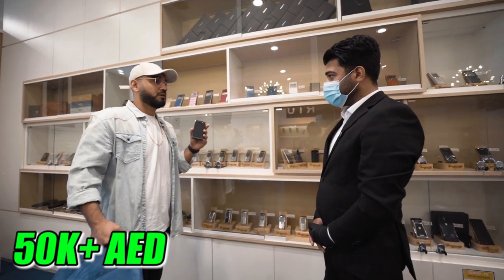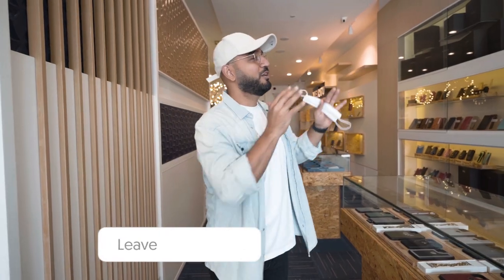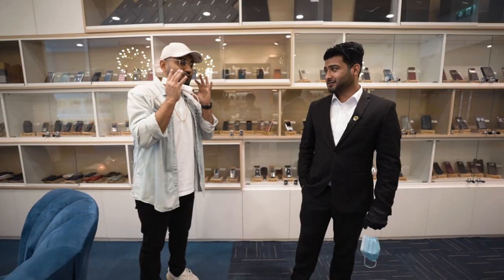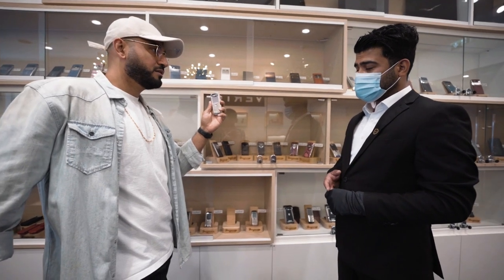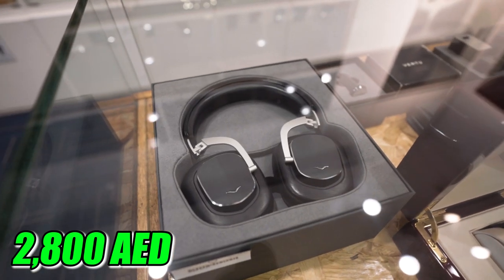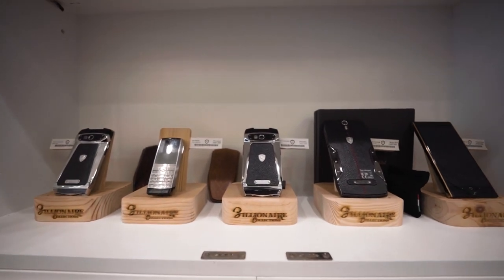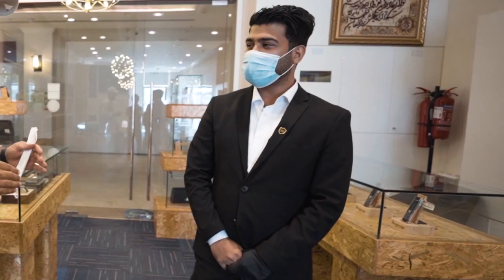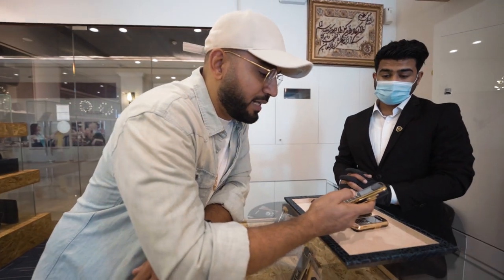Most Expensive Phones in the WORLD!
Special Thanks to Erfan

Bliss Inc Entertainment
P.O.Box 391266
Dubai UAE

(or drop to Bliss Inc office at Box Park)

MY NEW TRACK OUT NOW:
DJ Bliss - It's Your Birthday

AVAILABLE ON:
Apple Music, Spotify, Anghami

- DJ Bliss